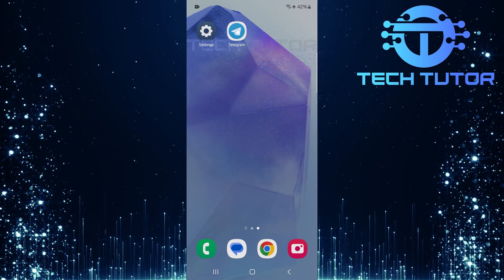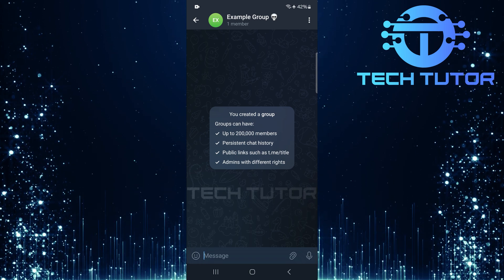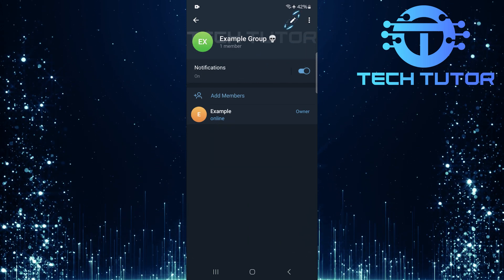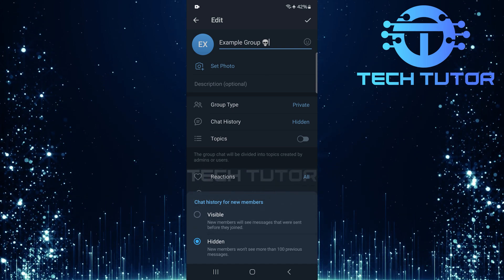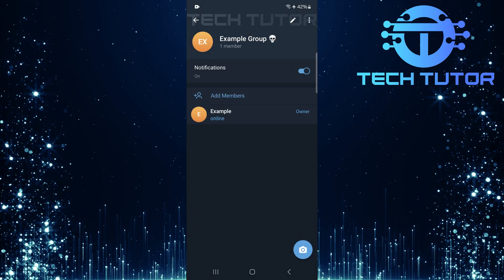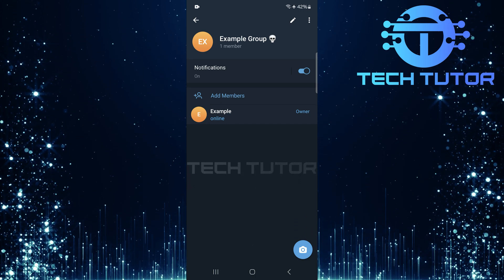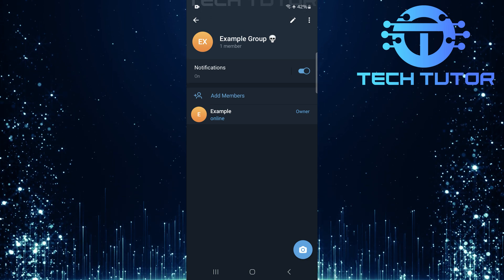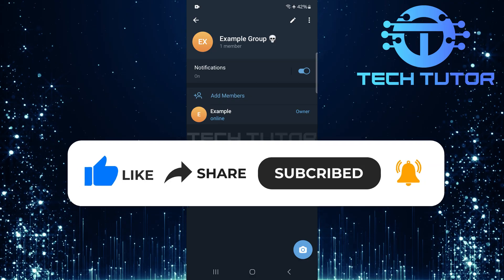How To Allow New Members To See Older Messages In Telegram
In this video, we will show you how to allow new members to see older messages in Telegram. When someone joins a group chat, they can usually only see messages from the time they joined. This can make it hard for them to catch up on important discussions that happened before they arrived. Luckily, there is a way to change this setting and give new members access to past messages.